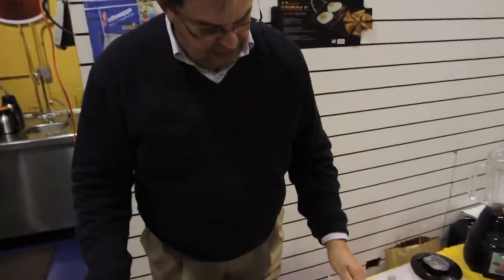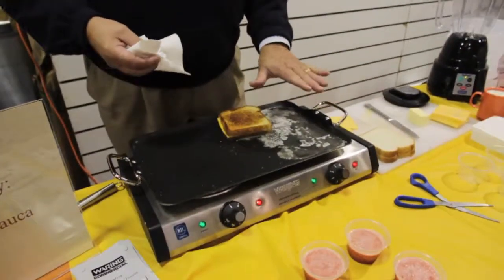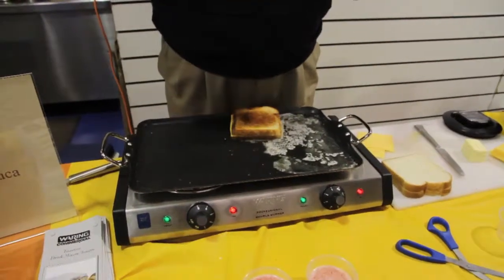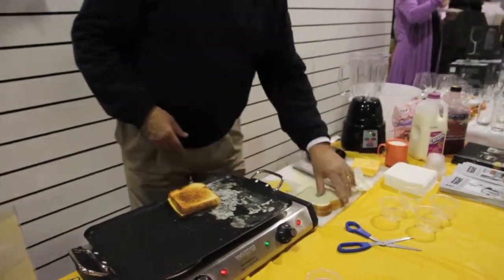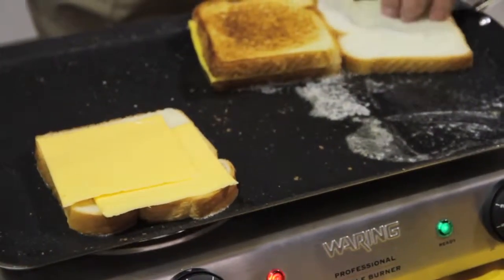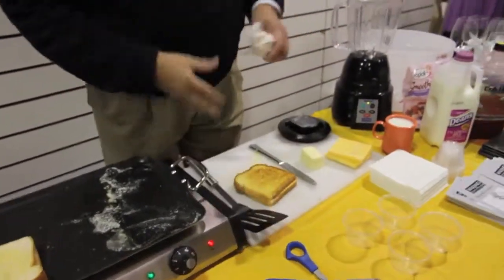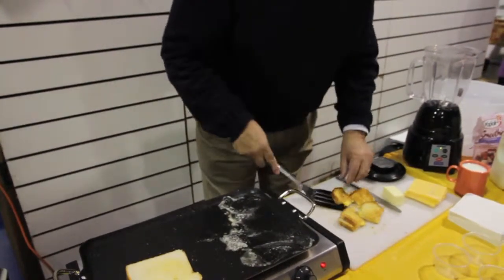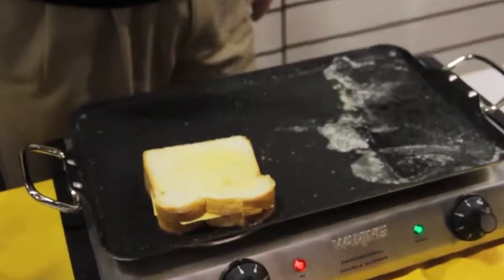Schweppe, Inc. - Waring Two-Burner Range and Grilled Cheese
Professional Kitchenware for Life!